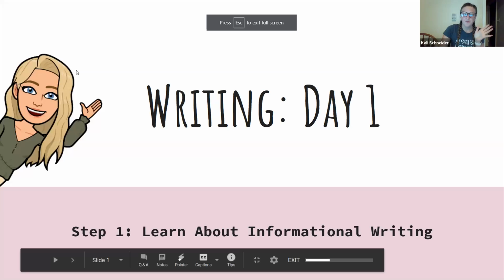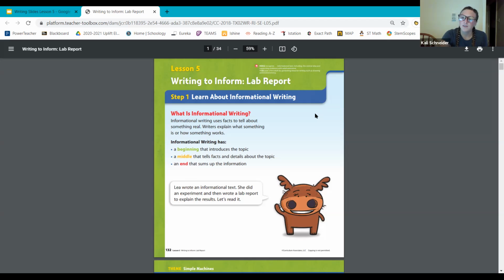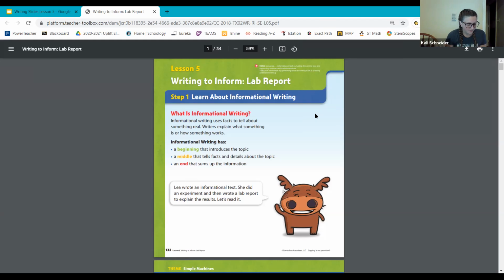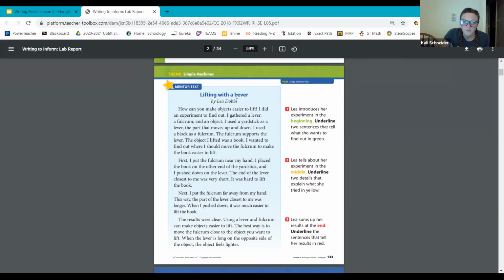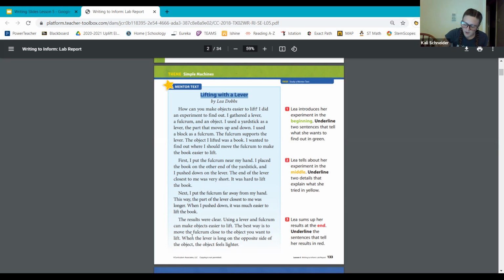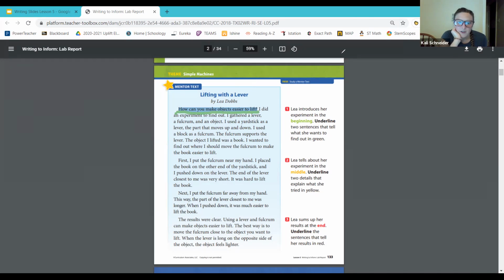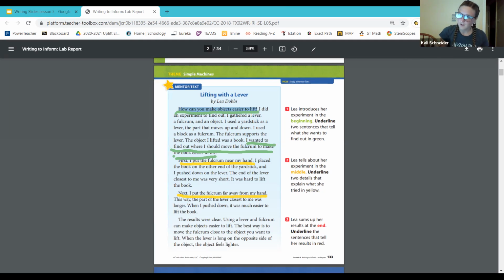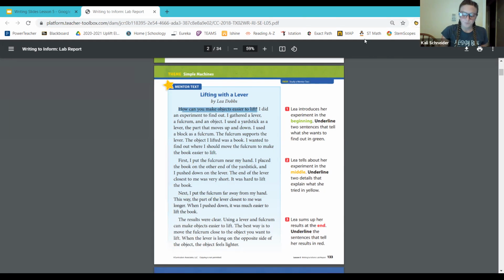3/3/21 pages 132-33